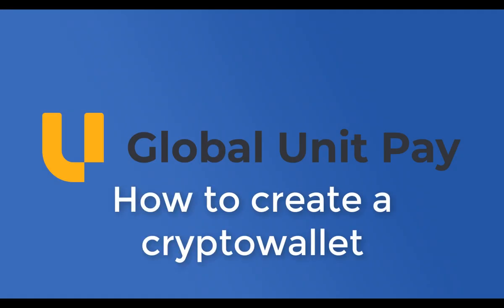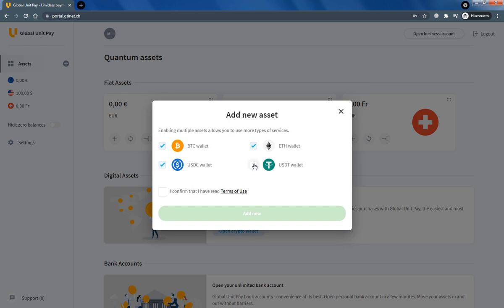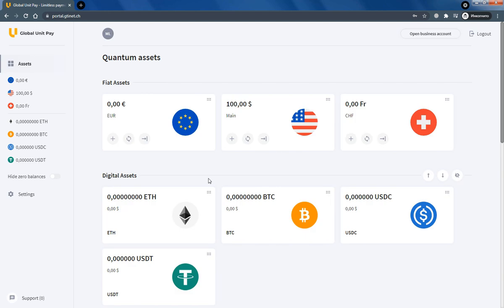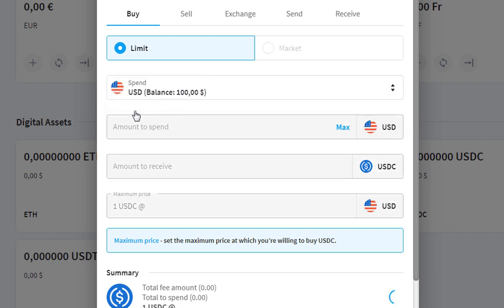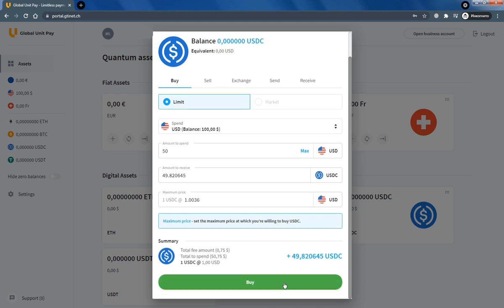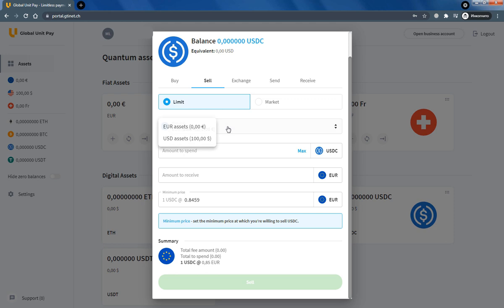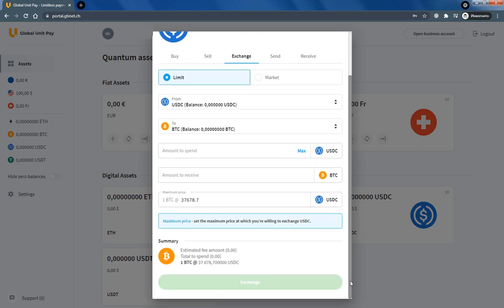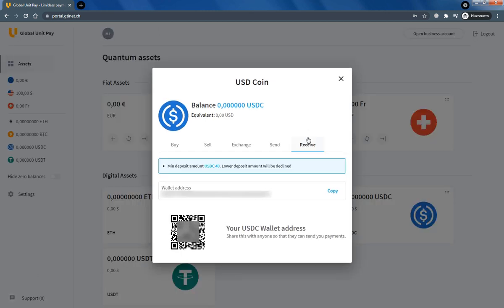How to create and top up a crypto wallet in the Globl Unit Pay system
✅ Global Unit Pay is a universal payment system, an advanced blockchain-based platform with additional capabilities. It provides the most complete and technically advanced set of services for financial transactions.

Global Unit Pay is:
• High speed of work.
• Instant transfers.
• Free service.

The future is us.

✅ This channel publishes news and video guides to make working with the platform as convenient and simple as possible.